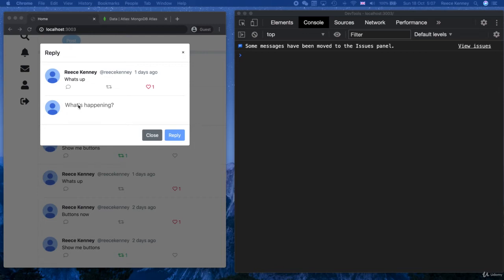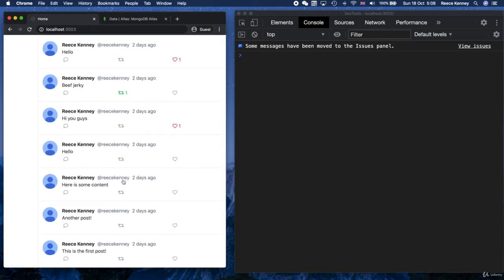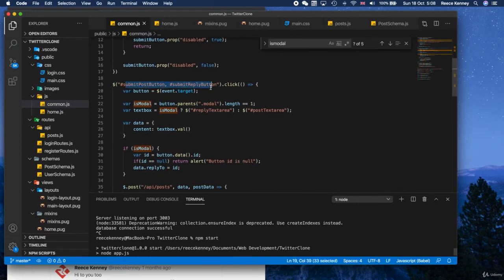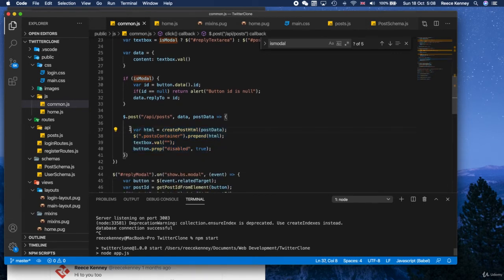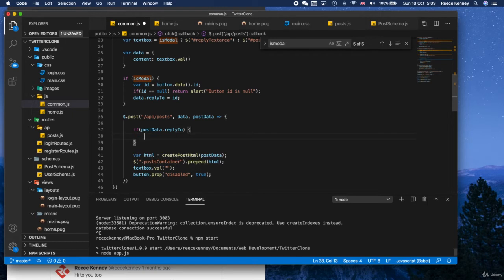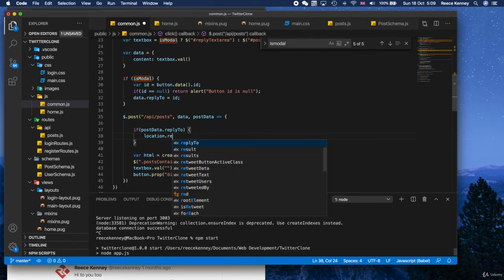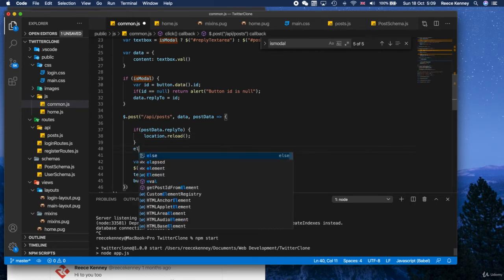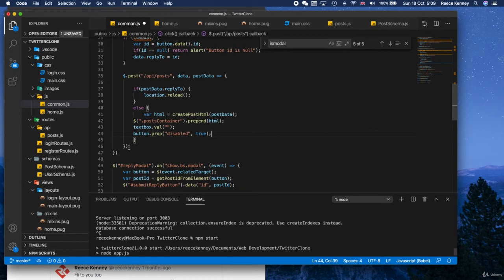11.11 Reloading the page after a reply is submitted